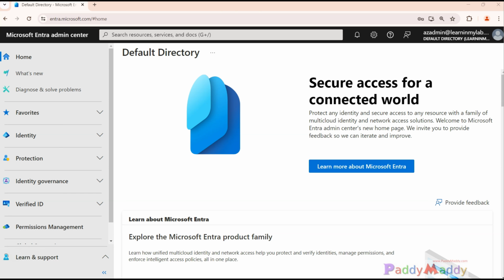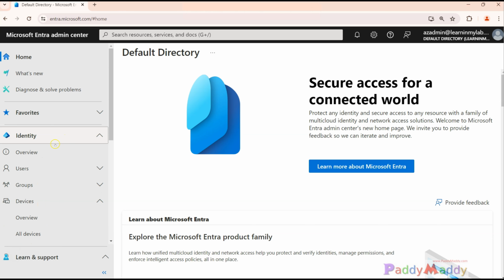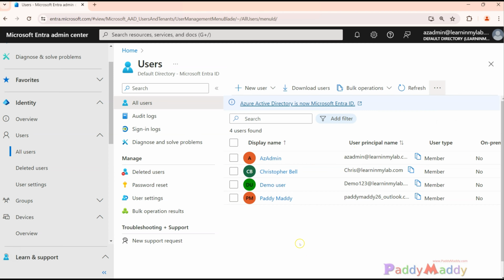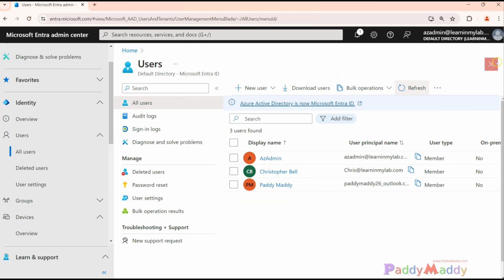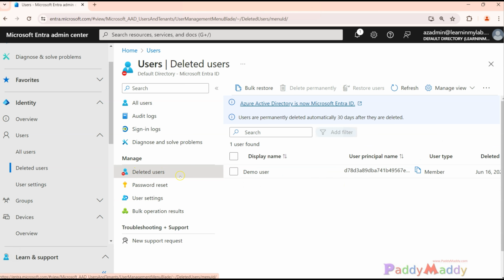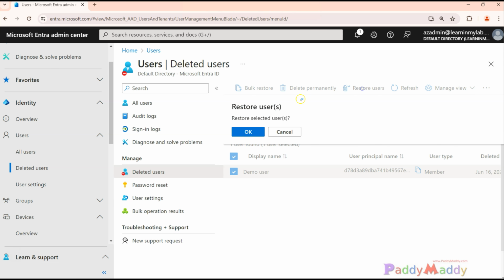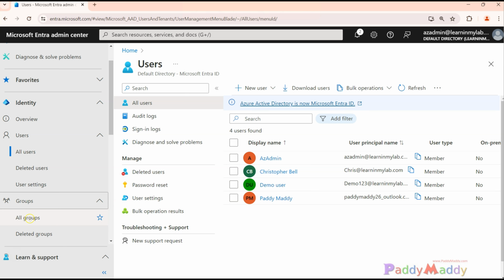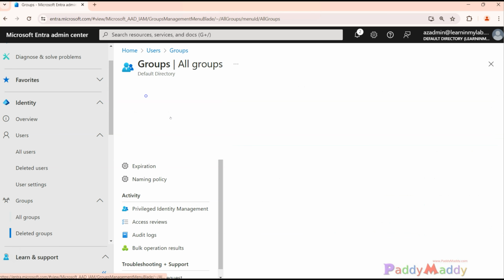User Account Management: Delete and Restore Explained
Learn how to delete and recover user accounts in [X] with this comprehensive guide. Discover the steps to permanently delete user accounts and restore them if needed. Perfect for exam prep and education professionals.

Chapters
00:00 There Welcome Back The Short Lecture
00:48 Has Been Deleted Just Case You
01:40 Will Shown Here And Once You